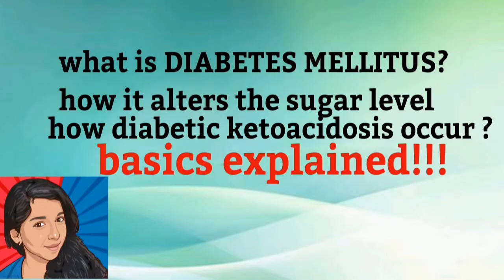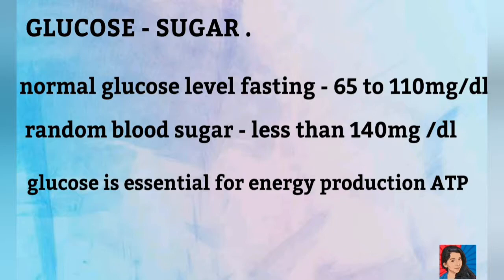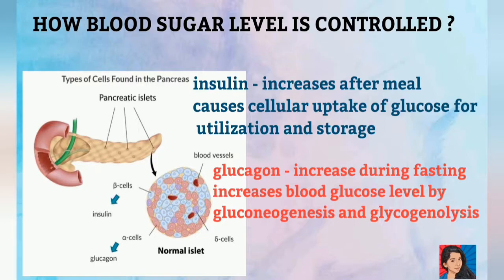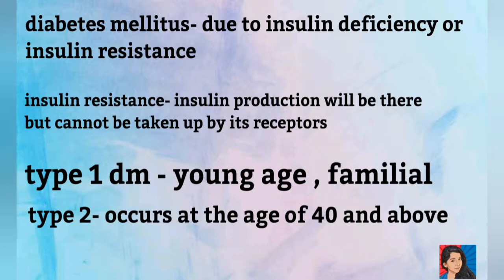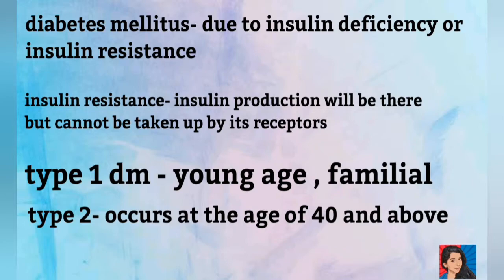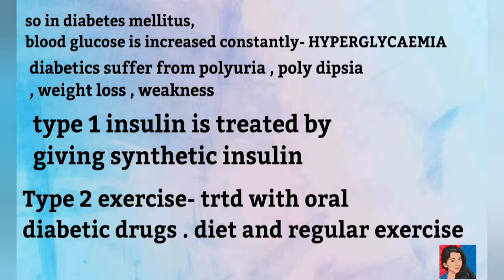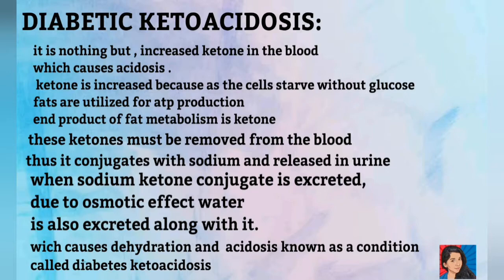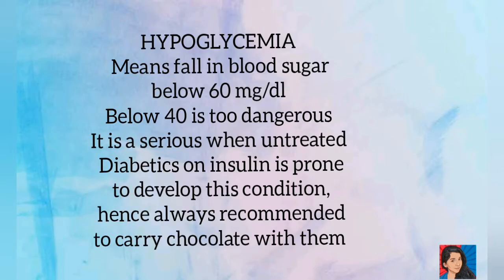Diabetic mellitus and diabetic ketoacidosis- simple tamil explanation